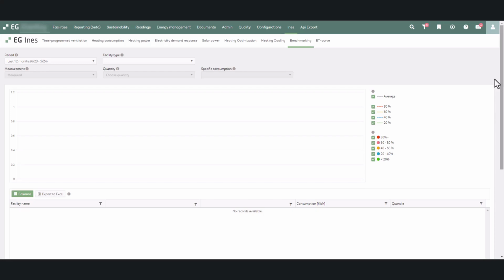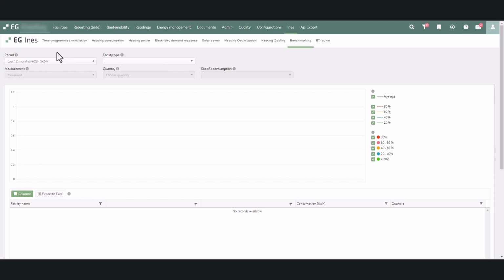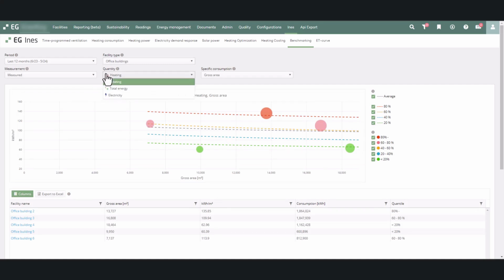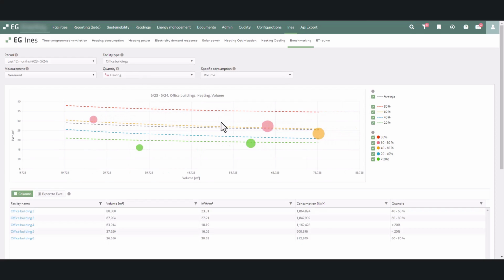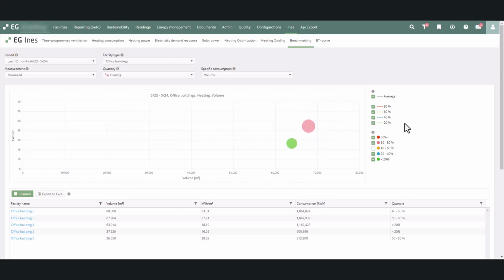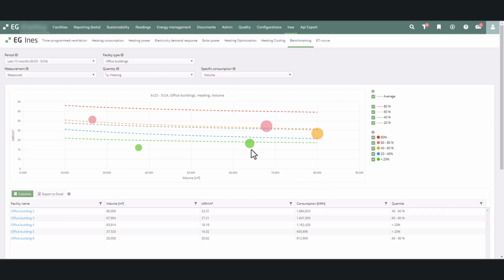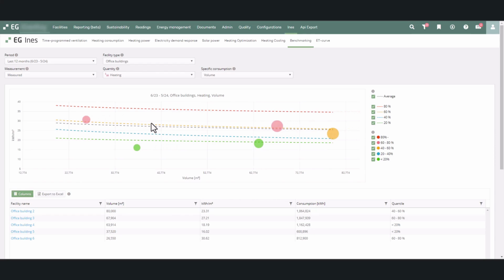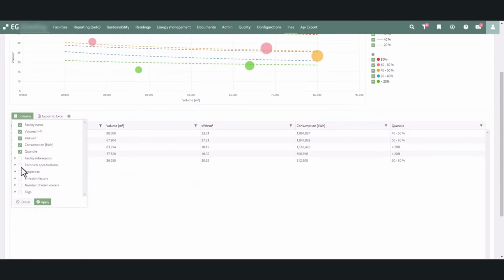EG Ines - Benchmarking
In benchmark analysis you can compare the energy consumption of your own properties with the consumption of the properties in the entire database of the platform.